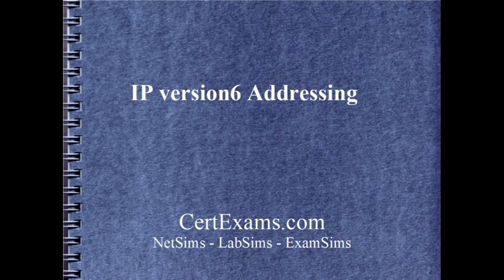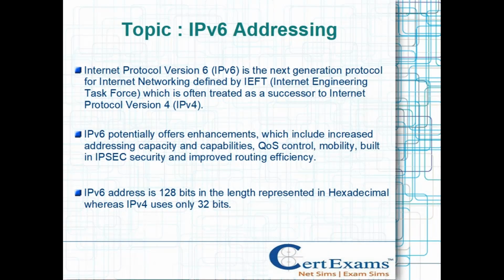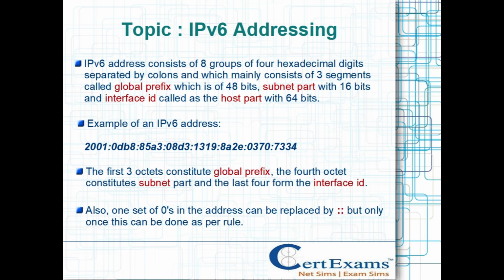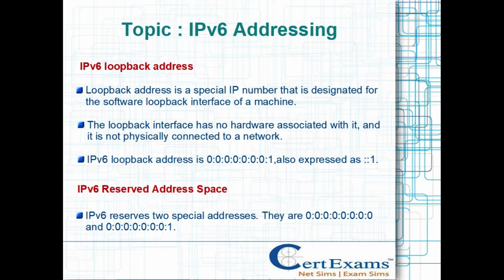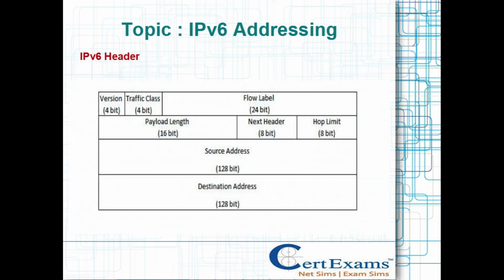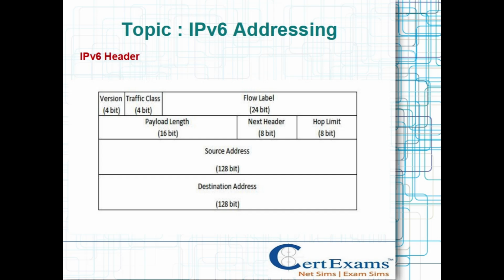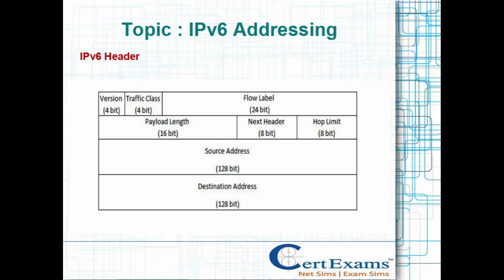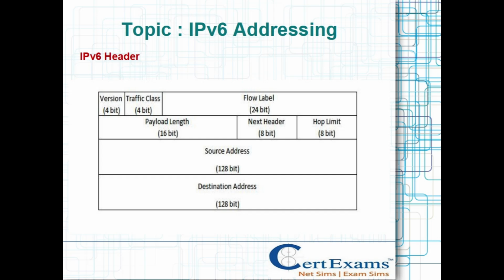CCNA Training - A tutorial on IPv6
This tutorial focuses on IPv6 protocol, its format, IPv6 loopback address and IPv6 Reserved Address Space